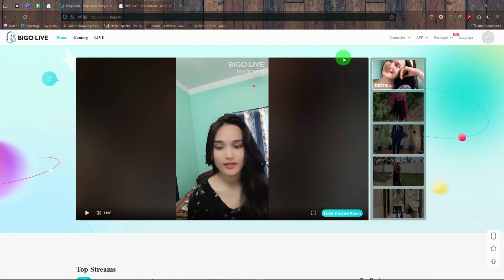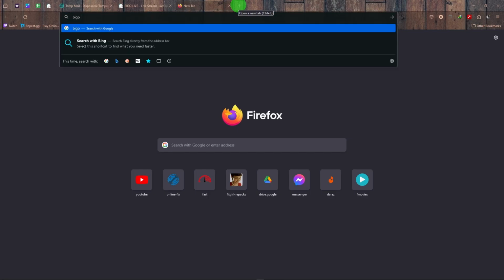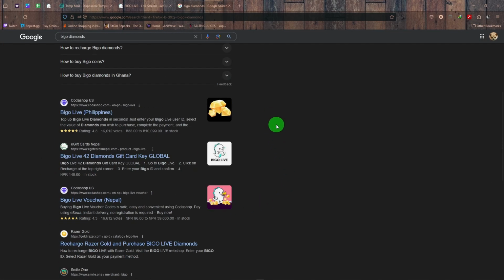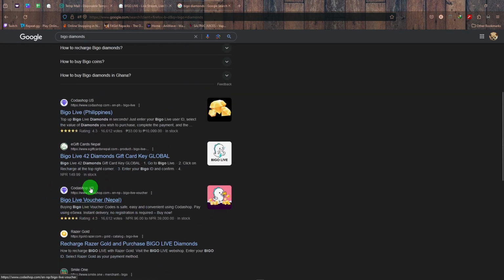How to Buy Diamonds on Bigo Live on PC (2024)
In this video, I'll show you how to buy diamonds on Bigo Live using your PC. Follow along as I guide you step-by-step through the process, making it easy to add diamonds to your account. Whether you're new to Bigo Live or just need help with this specific feature, this tutorial will help you get it done quickly.